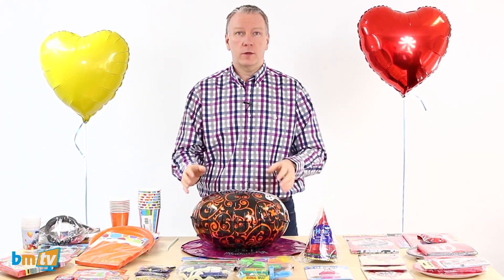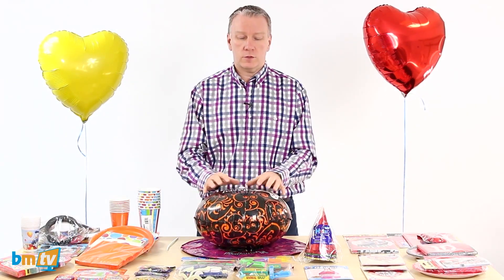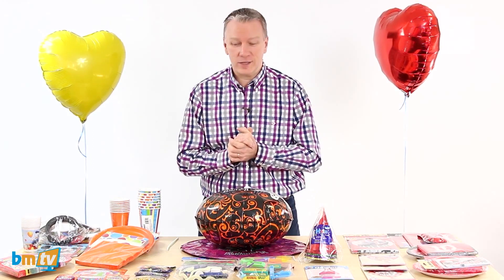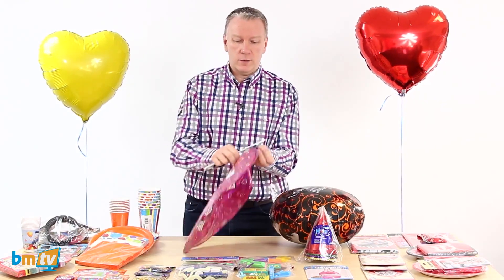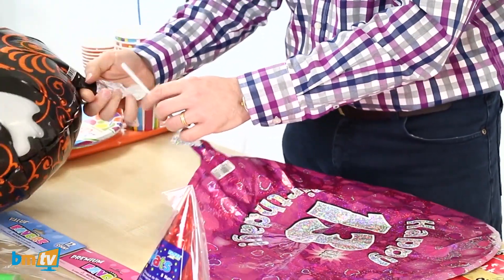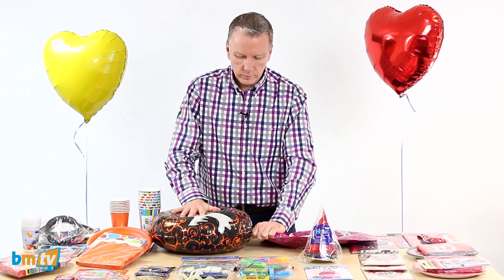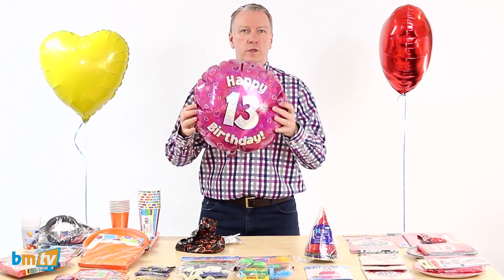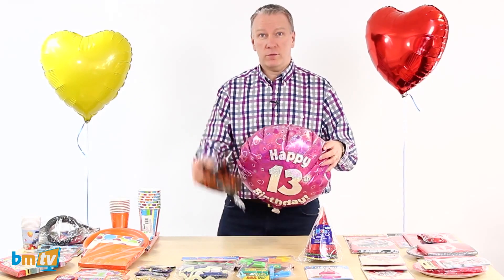Recycling Helium from an Unused Balloon - TOP TIP #3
Greg shows us a nifty trick for saving wasted helium from a balloon that you are no longer using!

This video is a snippet from BMTV Episode 10